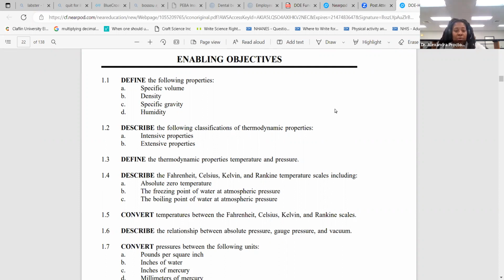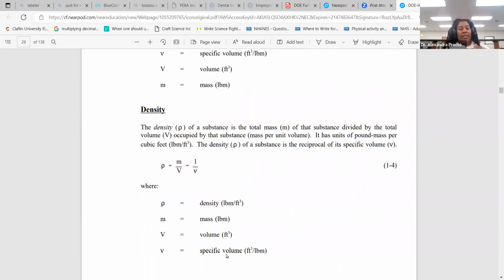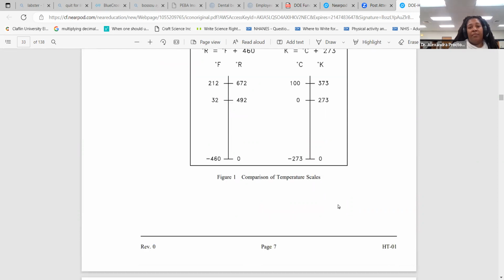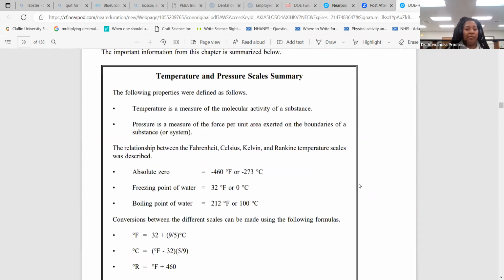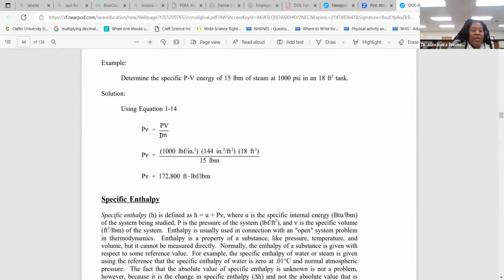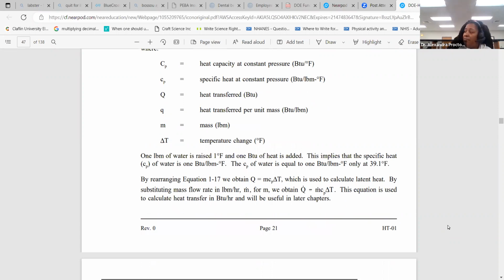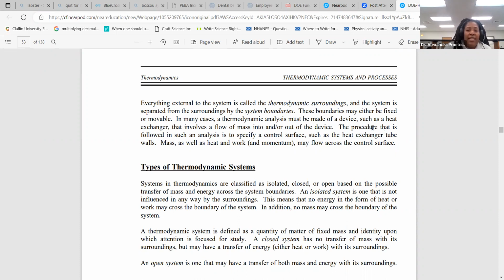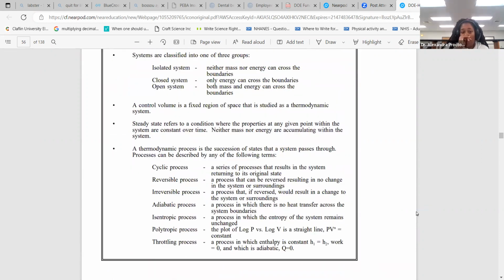Thermodynamics (pages 1-30)